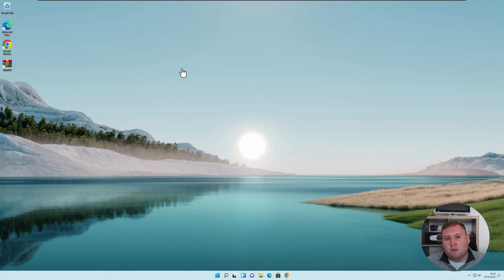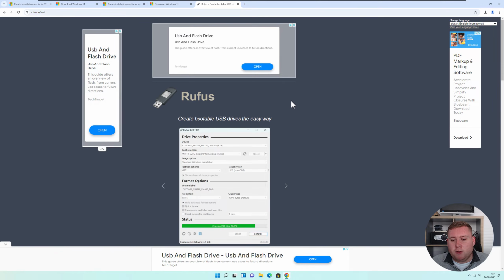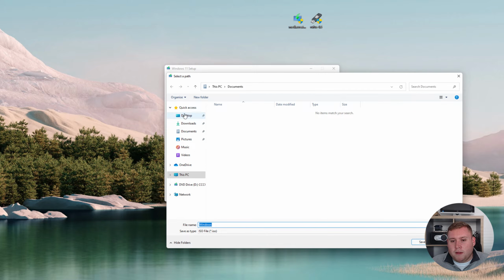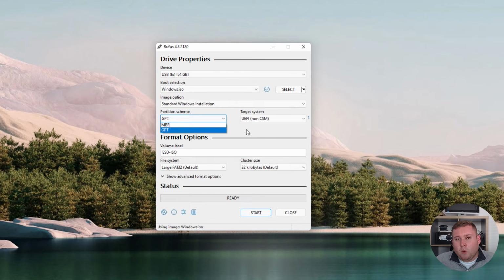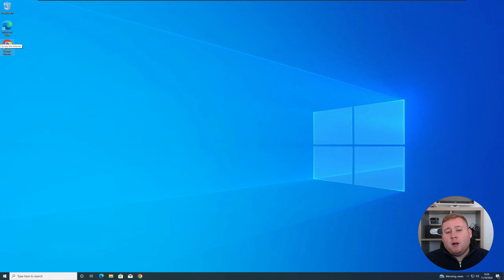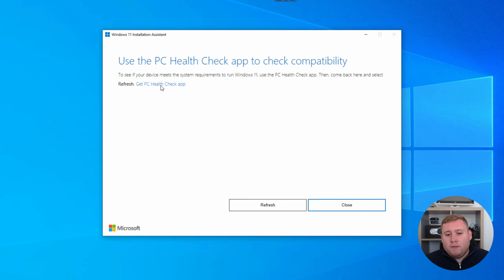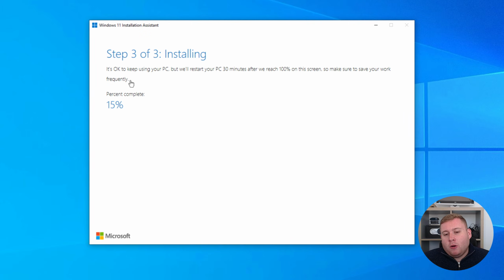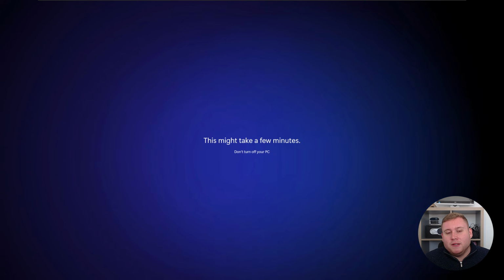How to install Windows 11 (2 Methods!)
In today's video, we look at how to install Windows 11 in 2 ways.
Firstly, we look at installing Windows 11 using the Windows Media Creation tool to create the ISO file then using Rufus to burn the iso file to a USB. Secondly, we look at installing Windows 11 directly from Windows 10 as Windows 10 is soon going to be end of life.

If you found this video helpful or interesting please SMASH that SUBSCRIBE button, the like button and also leave me a comment down below about what you thought! (I always try to respond most comments where possible)

Looking for assistance with Microsoft 365 for your business? Get in touch with me by visiting my

-Video chapters below:

Intro (0:00)
Method 1: Installing using an ISO Image (USB) (0:56)
Method 2: Installing using the Windows Installation Assistant (9:20)
Outro (16:08)